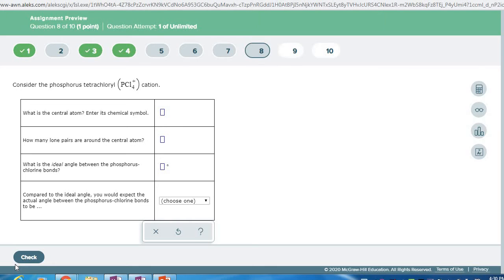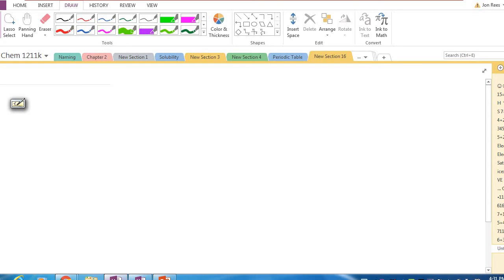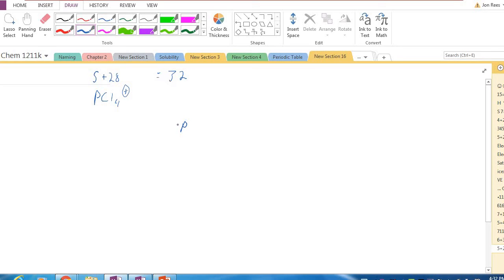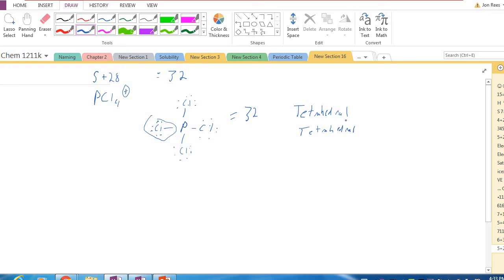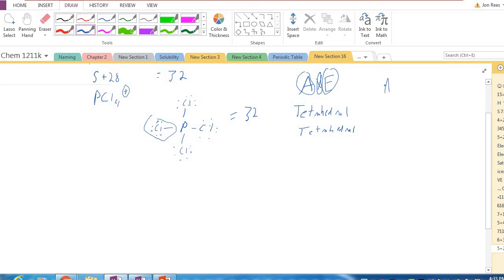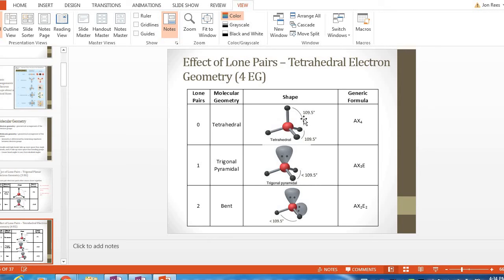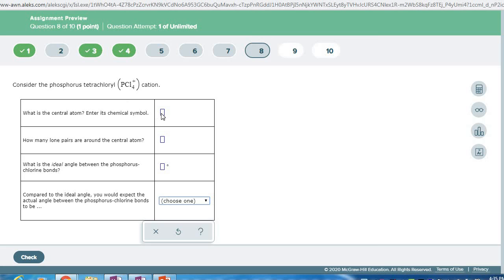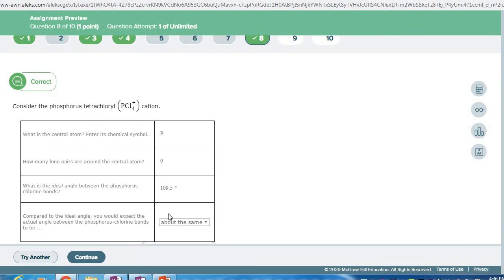VSPER - Bond Angles